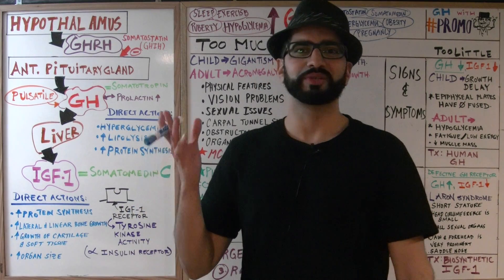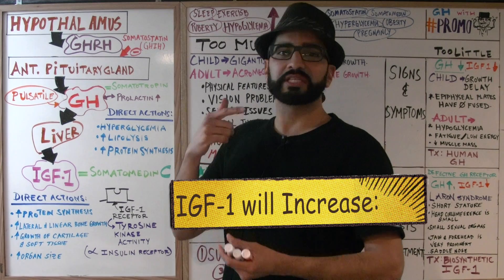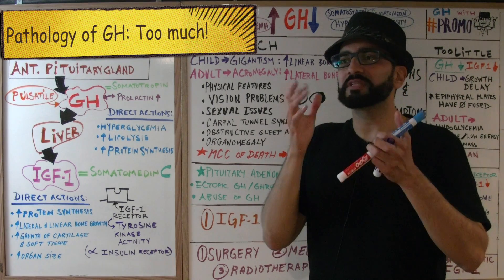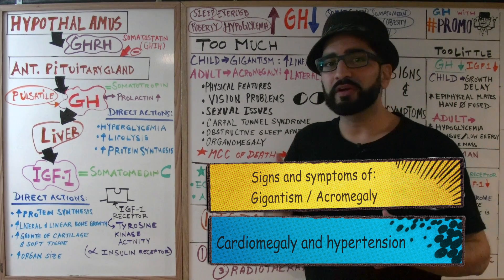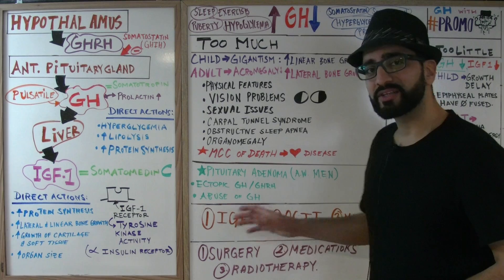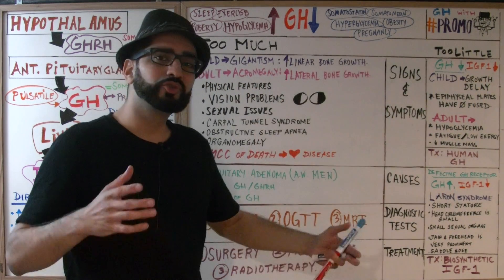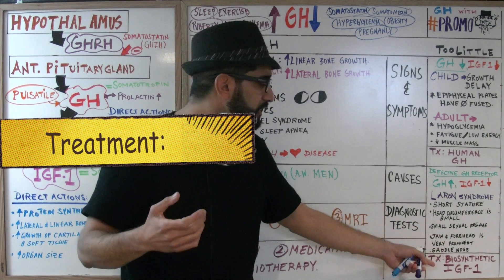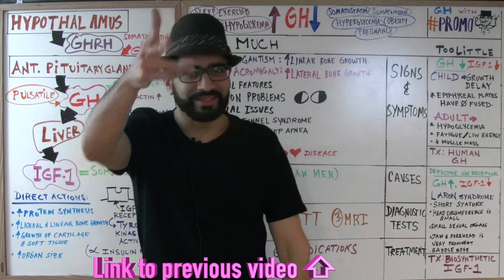Growth Hormone - Endocrine #5 // Med School Mondays with PROMO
In this video, PROMO aka Professor Mohan reviews the physiology and regulation of Growth Hormone, and explains the pathology of too much growth hormone release, as well as too little. PROMO thoroughly explains Gigantism, Acromegaly, and an autosomal recessive condition known an Laron Syndrome, highlighting the disease treatments as well.